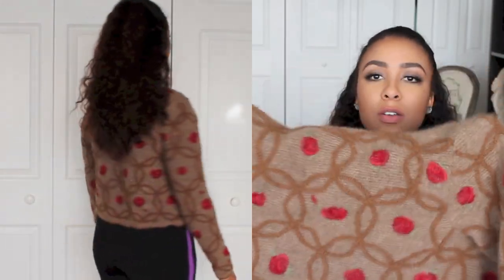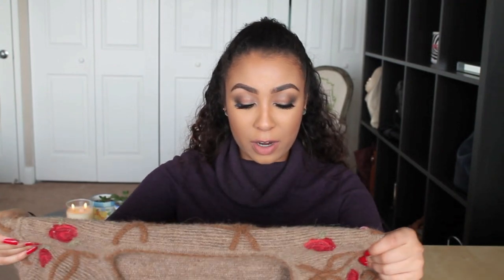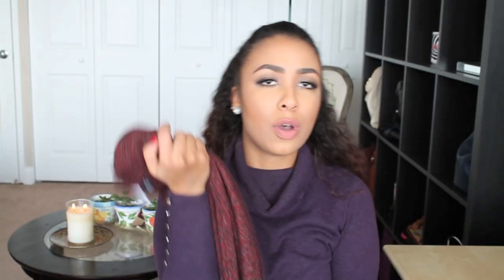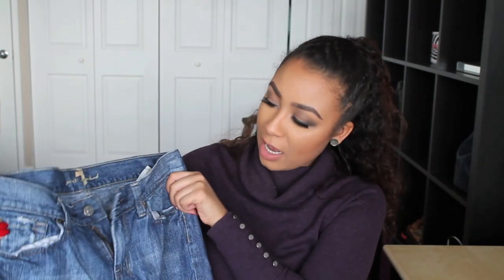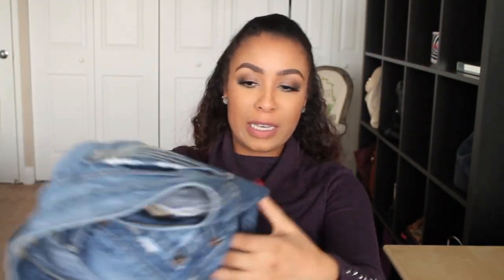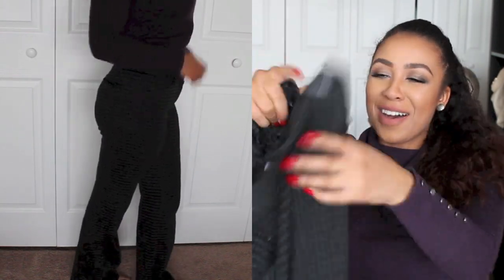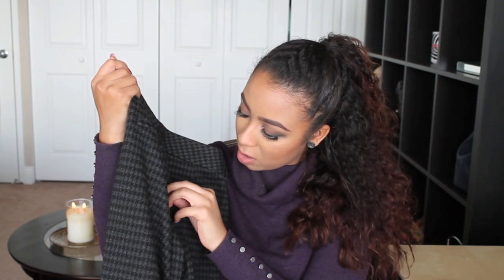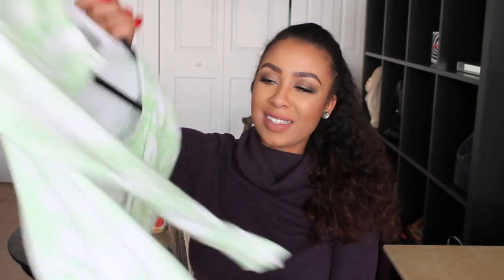Another March Thrift Haul 2015 | Part 1 | Try On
It's March 2015 already?!
hope you enjoy and part 2 will be uploaded hopefully next week.